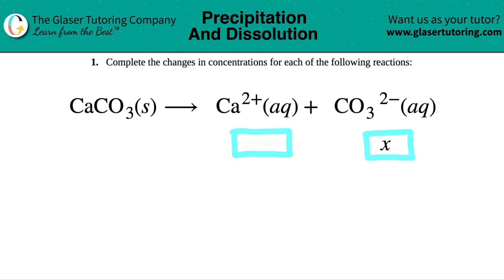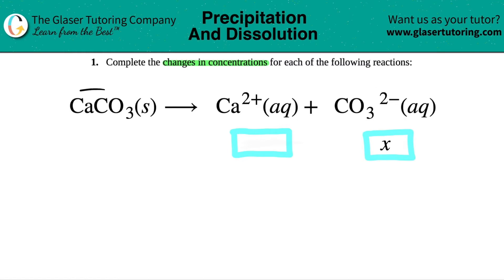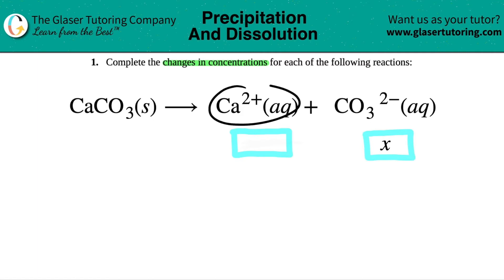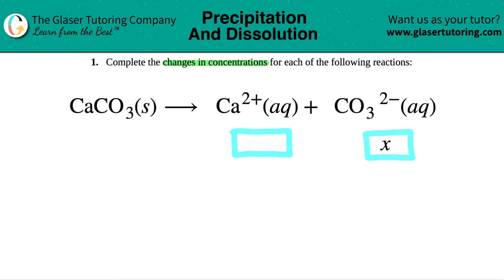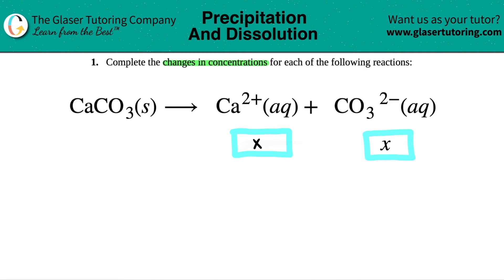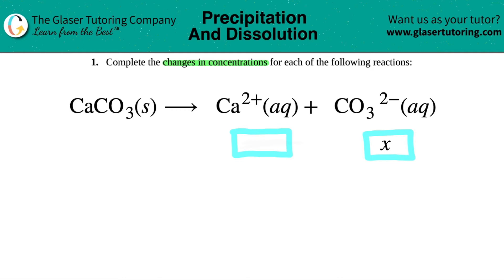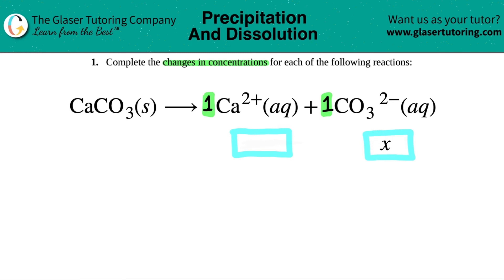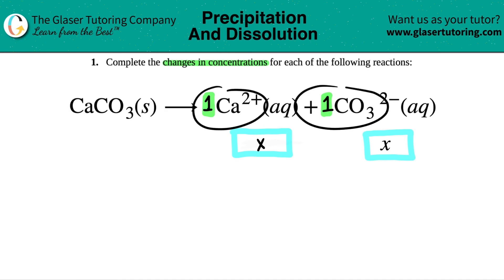15.1b | Complete the changes in concentrations for CaCO3(s) ⟶ Ca2+(aq) + CO32−(aq)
Complete the changes in concentrations for each of the following reactions:
CaCO3(s) ⟶ Ca2+(aq) + CO32−(aq)